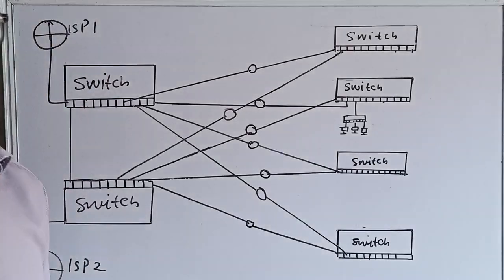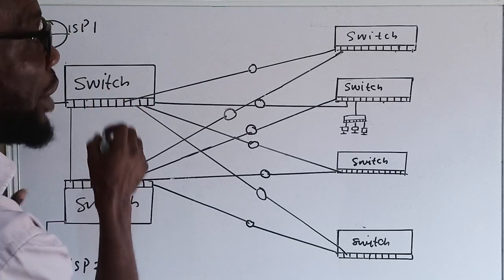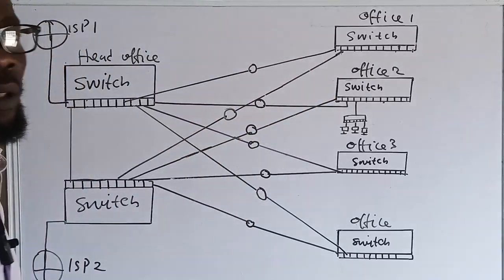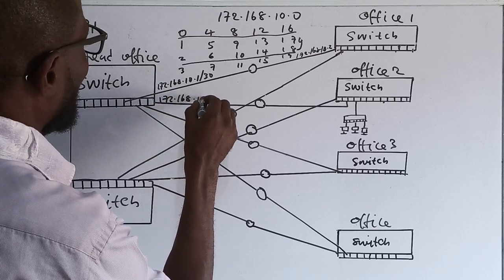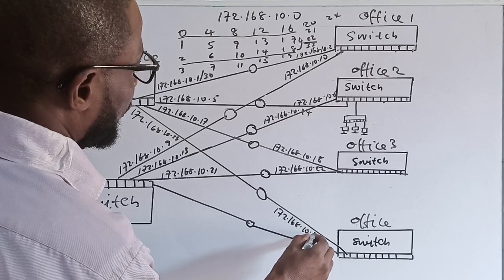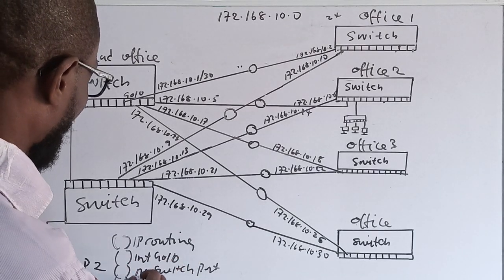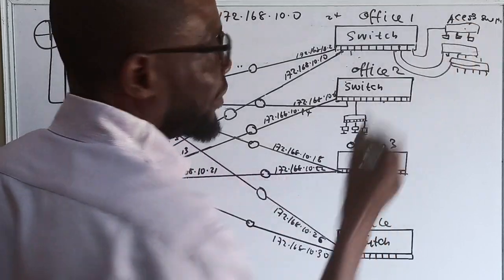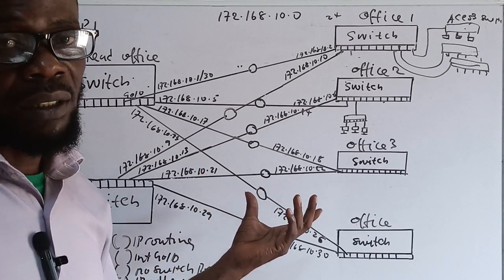metropolitan Area Network design.